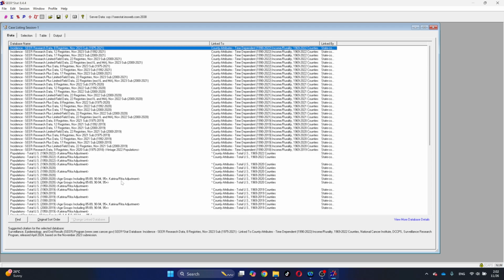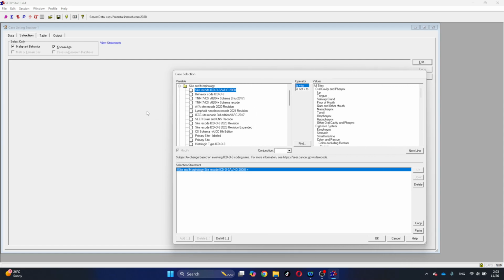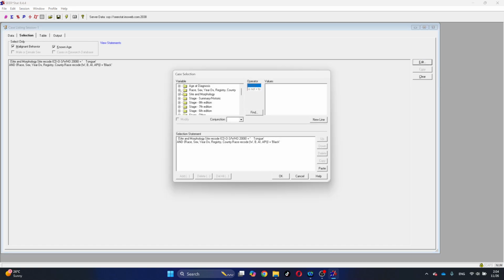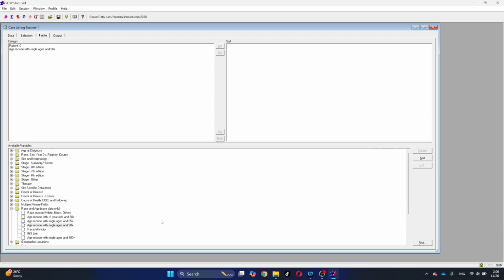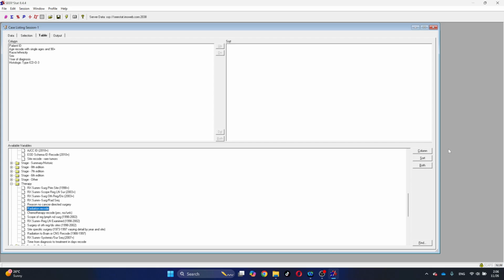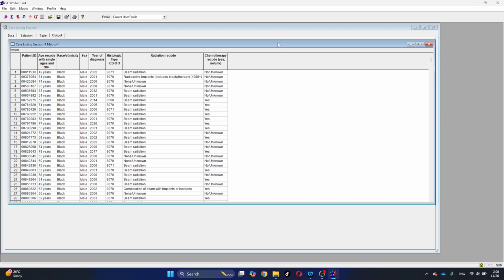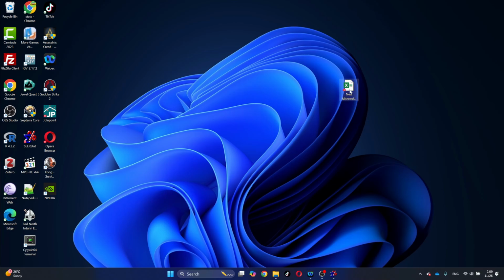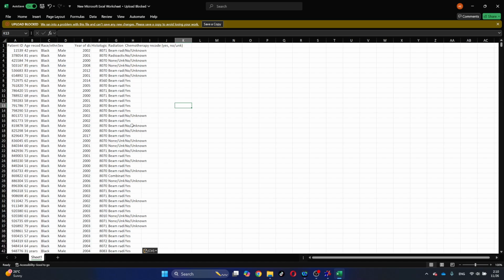How to Create A Case Listing SEER Data Set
In this video, I am showing you how to create a SEER dataset within SEERStat and also how to copy it into Excel for further analysis.

If you have any questions, please leave them in the comments section.